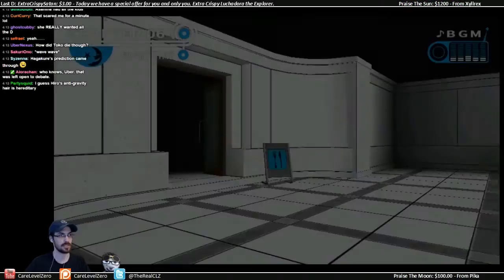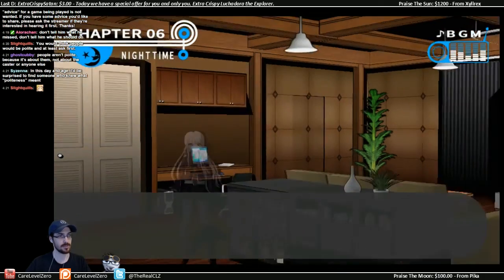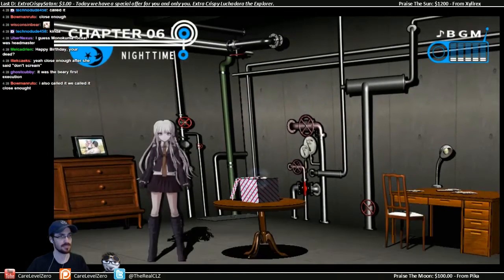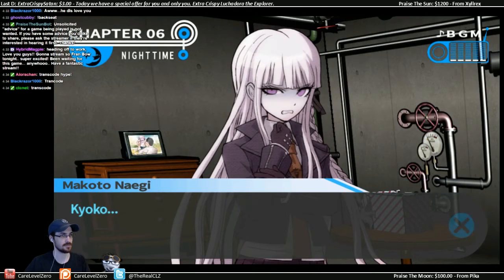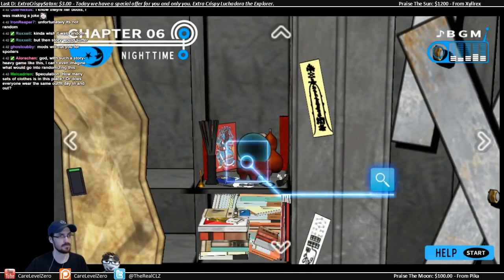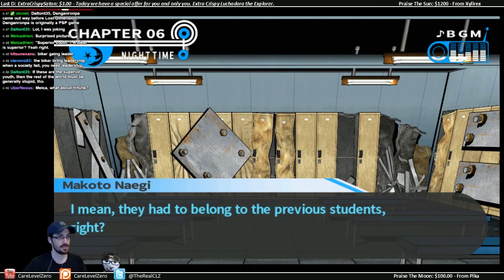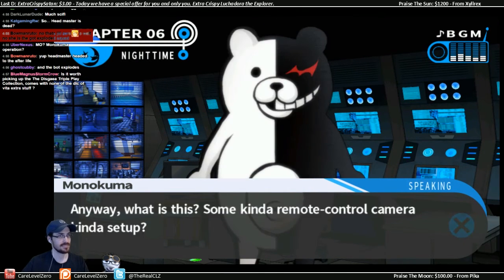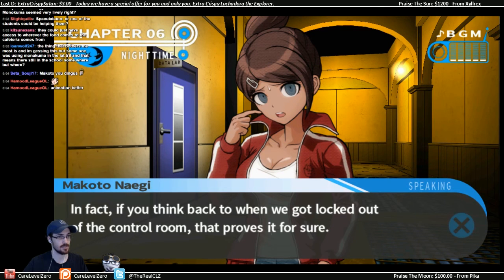[Livestream] Danganronpa: Trigger Happy Havoc Chapter 6 [Blind Gameplay] (2/6)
Original Air Date: August 27, 2015

Zero takes his first look at Danganronpa: Trigger Happy Havoc after somehow avoiding spoilers since the day it launched.  Time for a blind playthrough and some murder mystery theories!

New clues come to light as we search for the evidence necessary to support the re-trial!

NOTE: This is footage of a live stream on Twitch rather than a standard, static Let's Play.  Come join us live sometime!